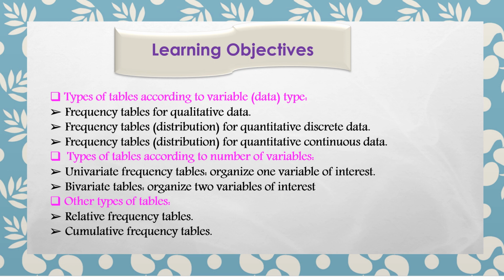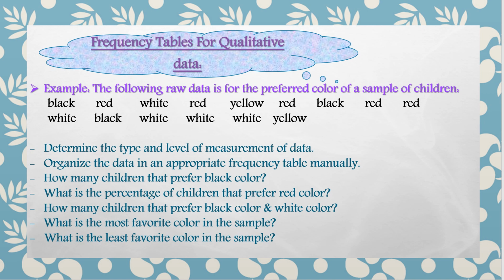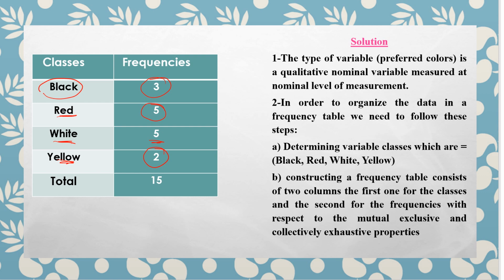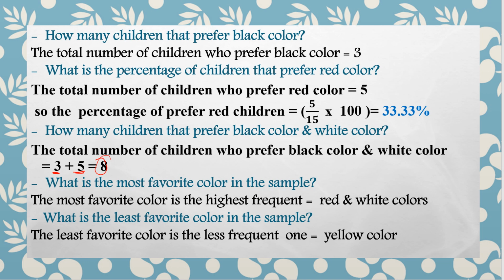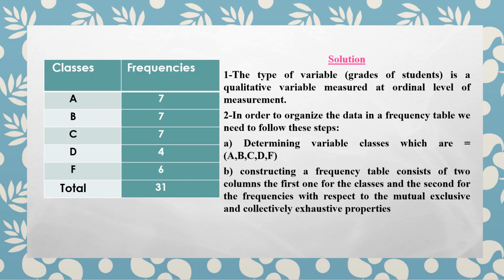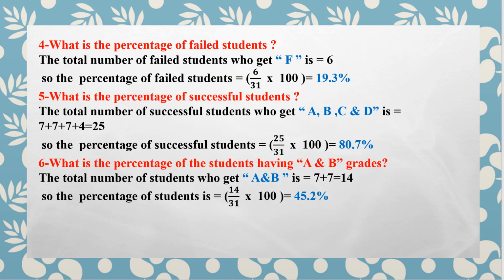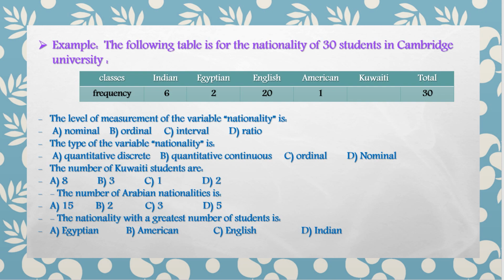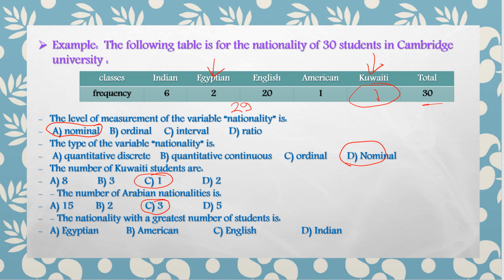section 3 descriptive statistics